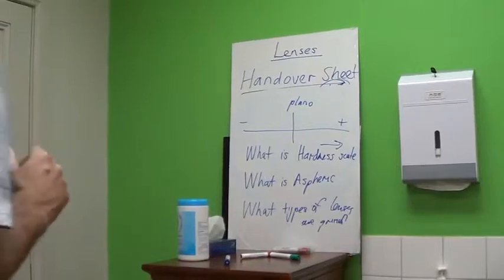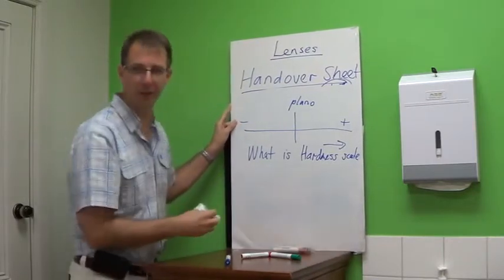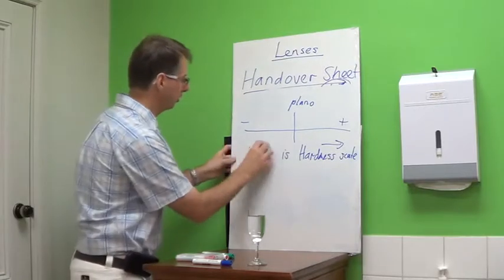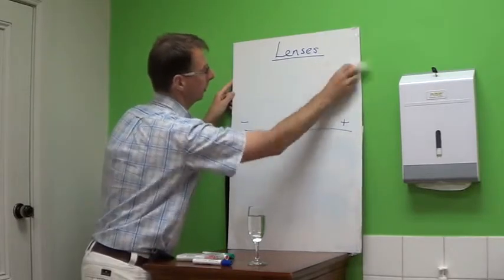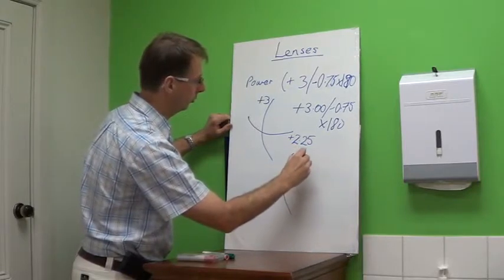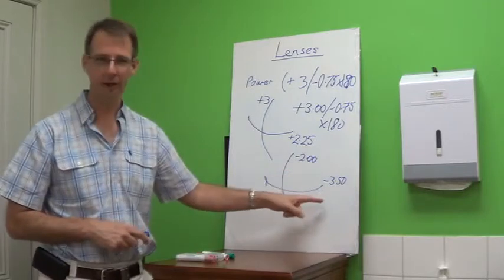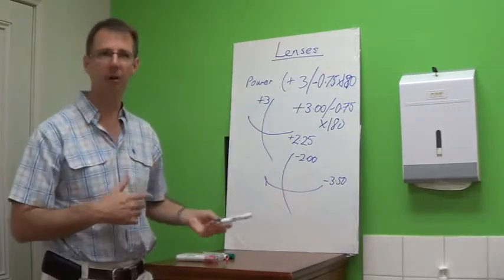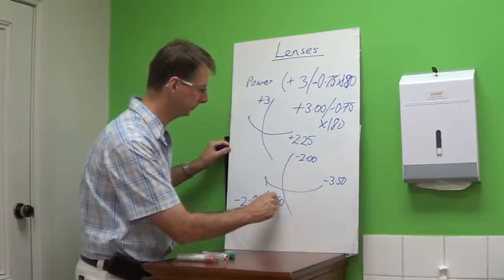Lens Training Part 6a